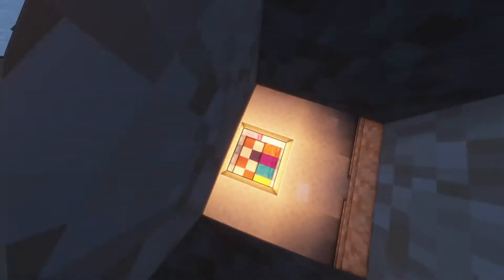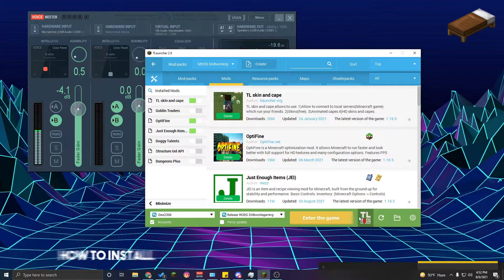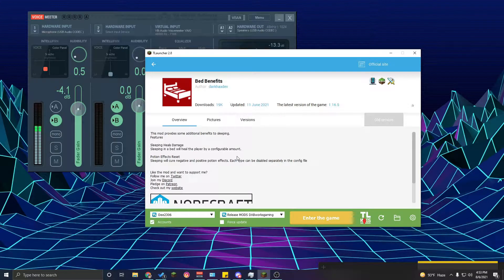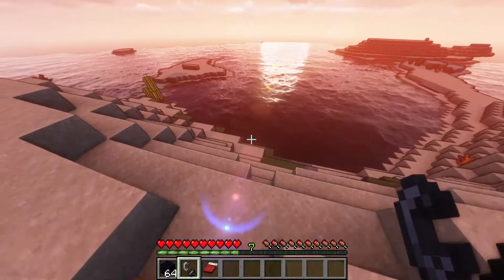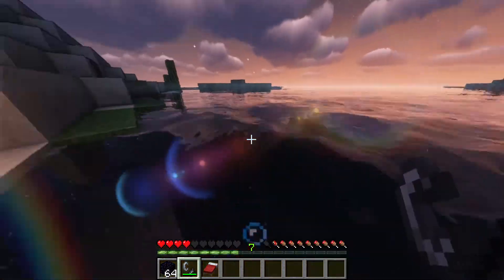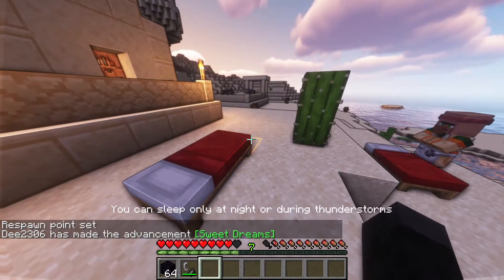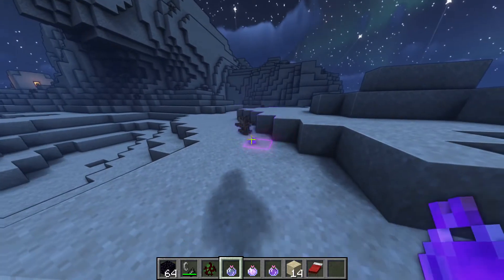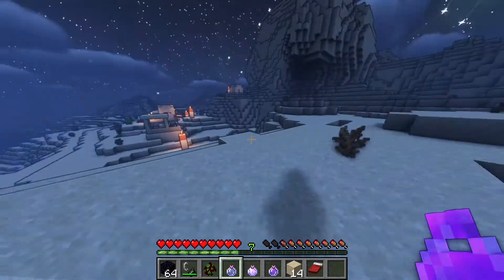Bed Benefits Mod 1.16.5 mods Forge 2021 Mods Showcase and how to Run the mod Best Minecraft Mod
Timestamps to make your life easy
00:00 Into
00:23 How to install the mod
01:13 How to use the Mod

Music
けｍ SURF - My Girl

 let's help grow  the channel, oh
 you will soon know how much we love coffee
☕so please buy us a coffee☕

give us the energy to make my videos as a can lol much love my Minecraft Family 🌲